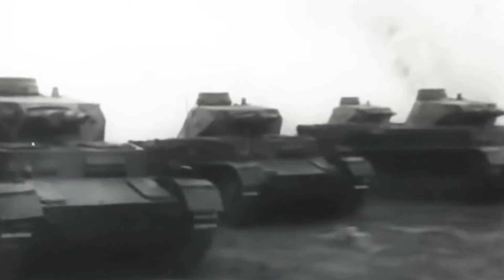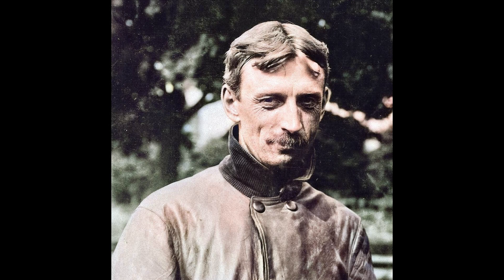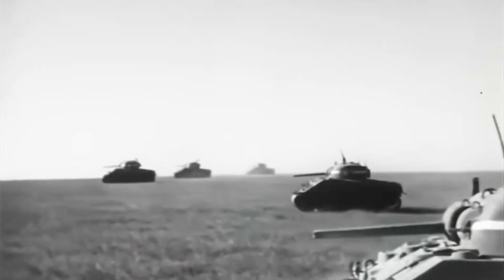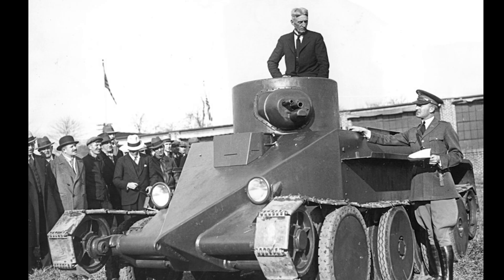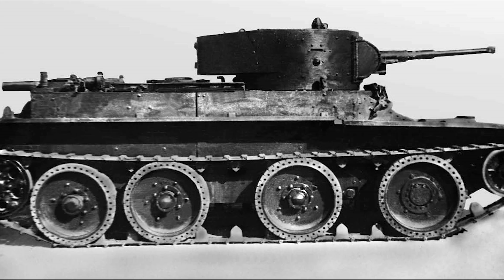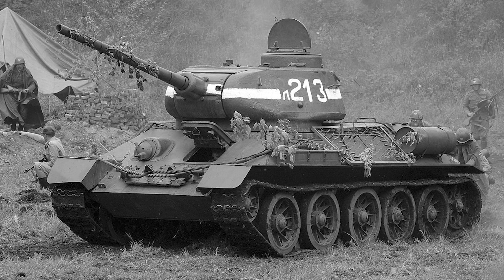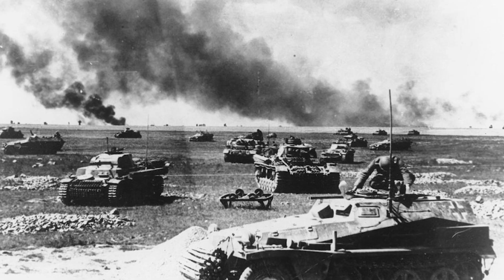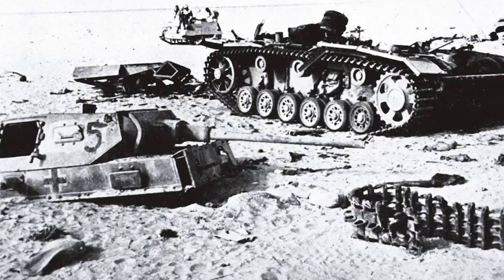The Engineer who Solved The Suspension’s Tanks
In 1930, tank warfare had a speed limit set by the human spine. The rigid "leaf spring" suspensions of the era meant that if a tank hit a bump at 15 mph, the shockwave could paralyze the driver. The US Army believed tanks were destined to crawl.

But one man, a race car driver named J. Walter Christie, disagreed. He invented a revolutionary suspension system using a "Bell Crank" mechanism that converted vertical wheel movement into horizontal spring compression. This allowed for massive 14-inch wheel travel and speeds of over 60 mph—turning the tank from a slow box into a flying machine.

In this documentary, we reveal how the US Army rejected Christie's genius, leading him to do the unthinkable: sell his secret designs to the Soviet Union disguised as "Agricultural Tractors." We explain the mechanics of the Christie Suspension, how it became the backbone of the legendary T-34 tank that defeated the German Panzers, and the tragic story of the American genius who armed the Allies but died penniless and forgotten.

Topics Covered in this Video:

The mechanical flaws of early 1930s tank suspension J. Walter Christie and the world speed record The "Bell Crank" mechanism explained (Vertical to Horizontal force) How long-travel suspension prevents "Unsprung Weight" issues The Christie M1931 "Flying Tank" speed tests (60 mph) Why the US Army rejected the Christie Tank design How Christie smuggled his tanks to the Soviet Union The birth of the Soviet BT Series and the legendary T-34 Why German Panzers failed in the Russian mud (Rasputitsa) The British Cruiser tanks: Crusader, Cromwell, and Comet The tragic bankruptcy and death of J. Walter Christie

J. Walter Christie biography, Christie suspension explained, T-34 tank history, why the T-34 was so fast, bell crank suspension animation, fastest tank of WWII, British Crusader tank north africa, Cromwell tank speed, US rejected Army tank designs, BT-7 flying tank, history of tank suspension, Soviet tank engineering,